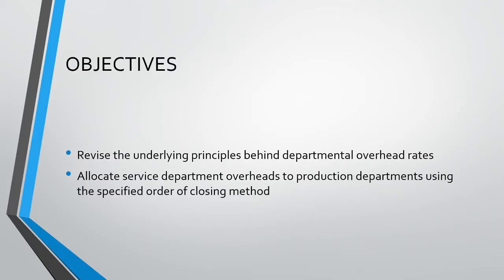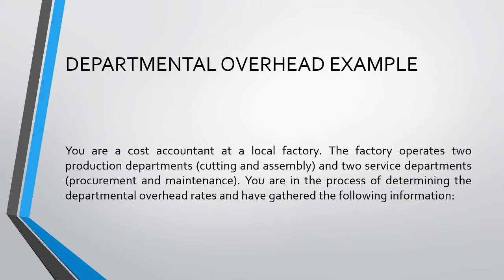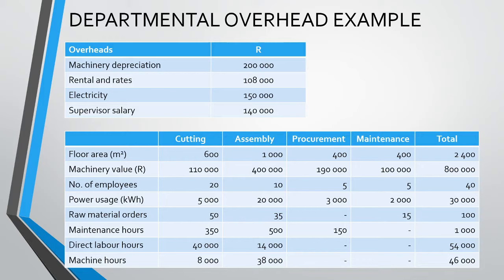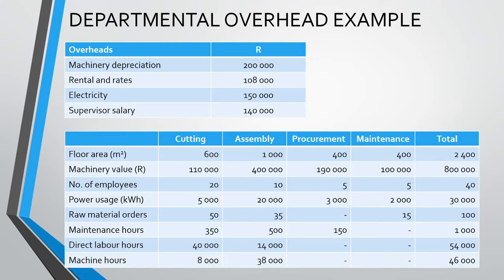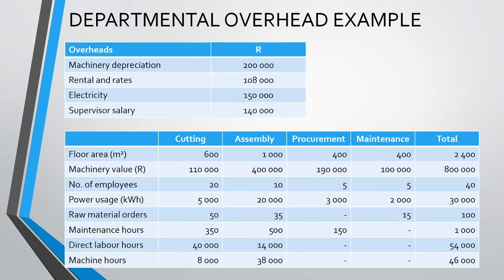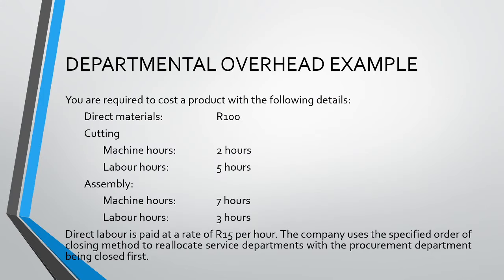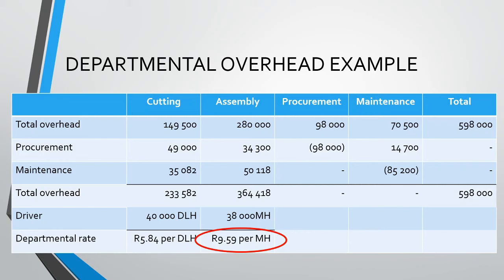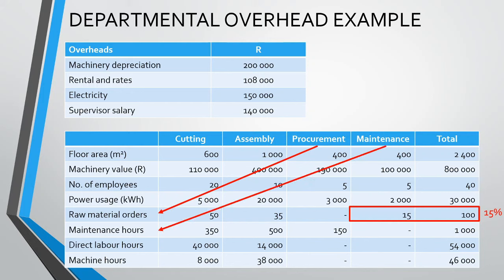Traditional approaches to cost assignment 5: Specified order of closing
In this video we continue looking at interservice department reallocations with a focus on the specified order of closing method